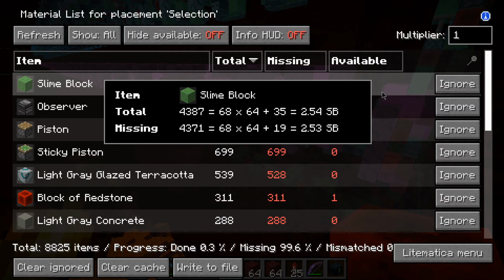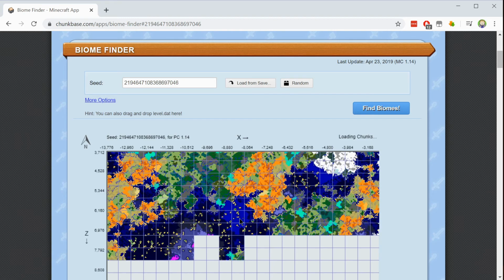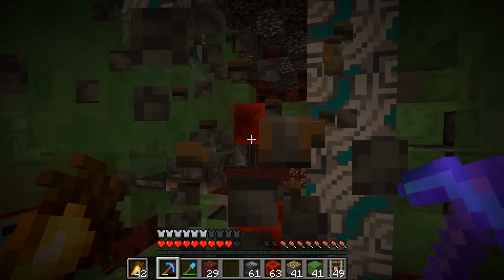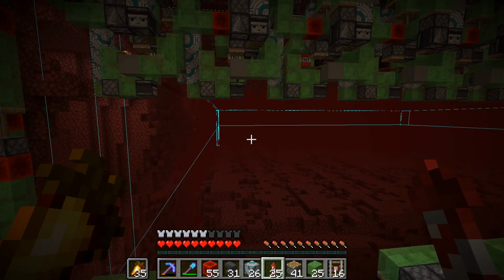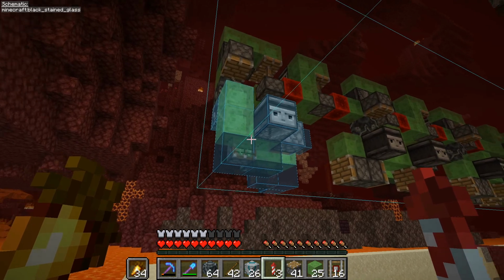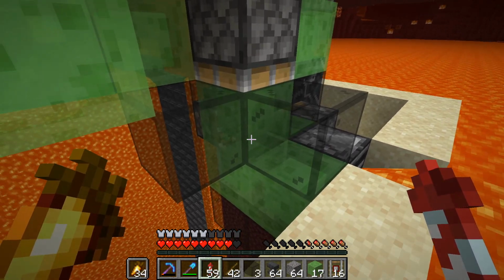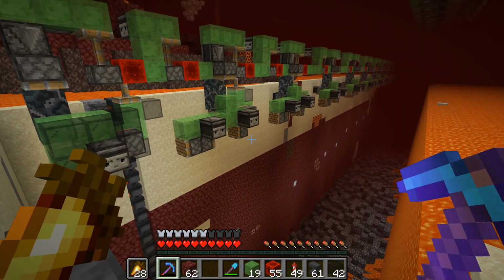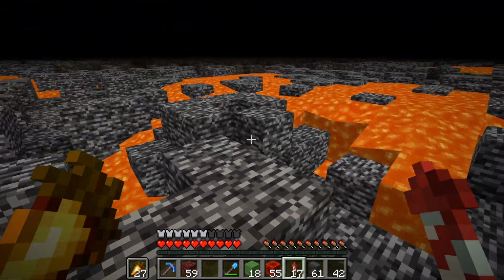jCraft Episode 29 - Eat the Nether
Sorry for the delayed video, this was a big project that took a while and it also took several days just to encode all the footage.

In this episode we finally build and deploy the nether world eater... after gathering some additional resources.